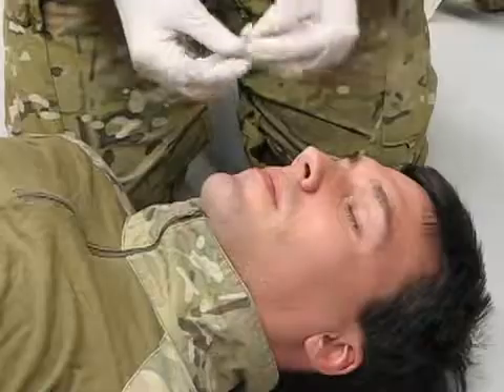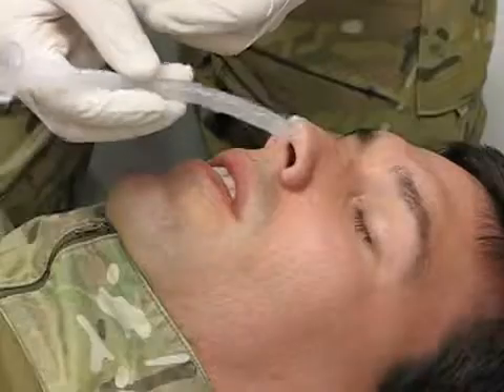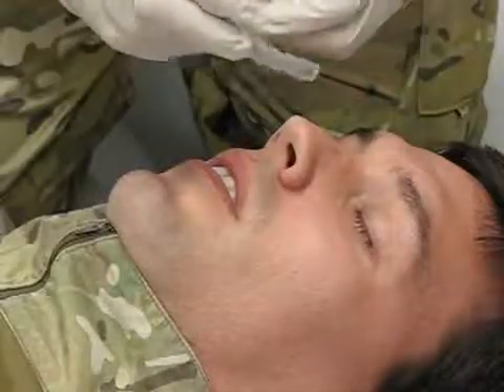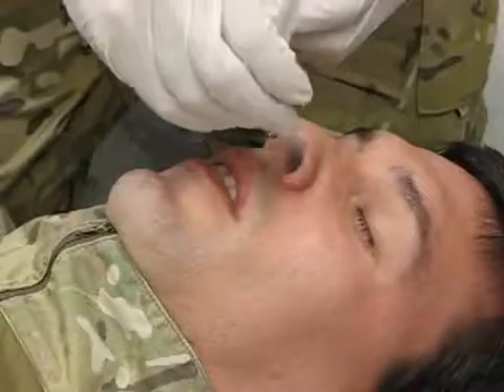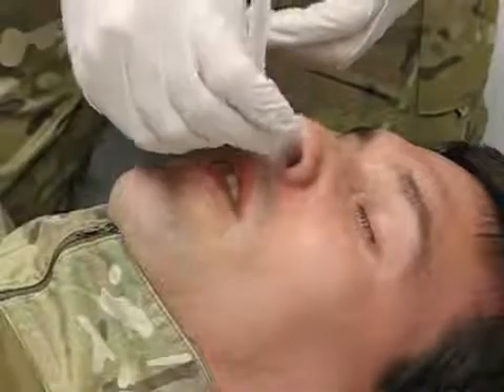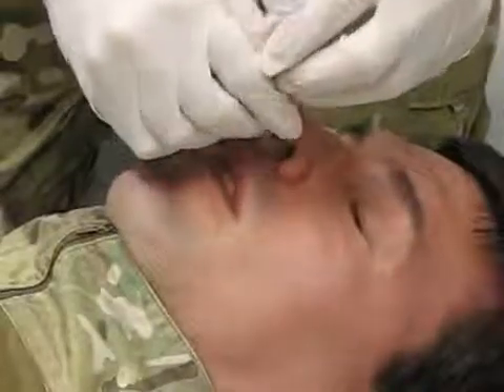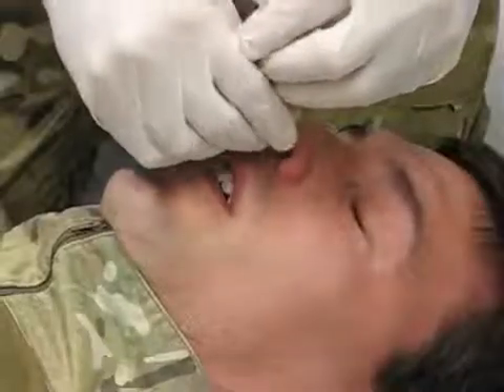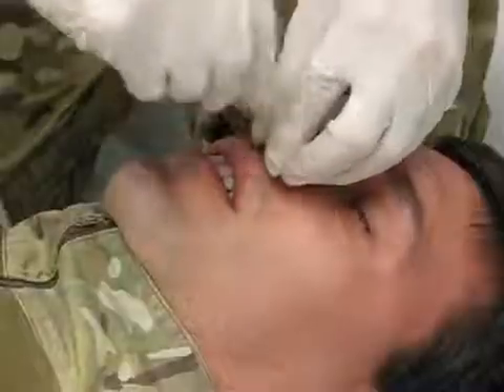Inserting a Nasopharyngeal Airway (NPA)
Shows the steps of a nasopharyngeal airway insertion for the tactical medical environment.